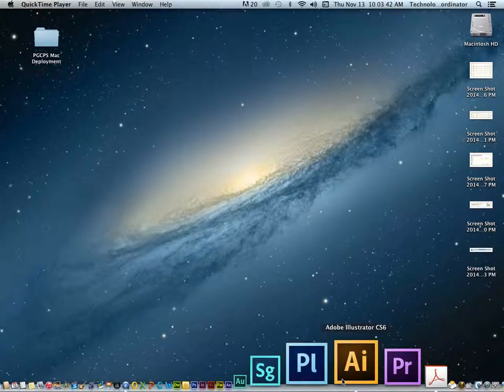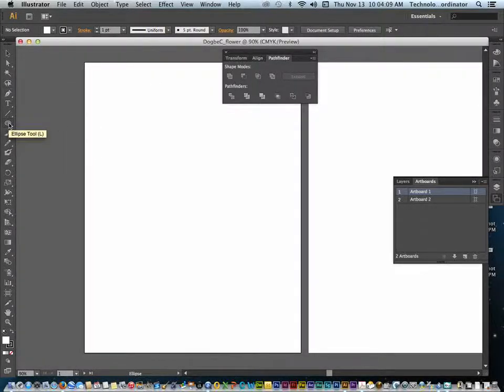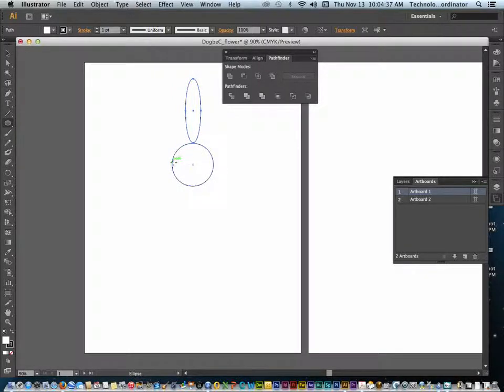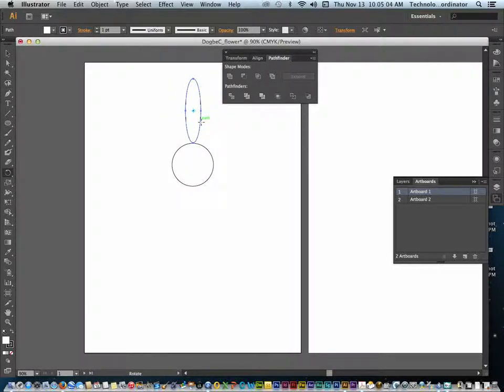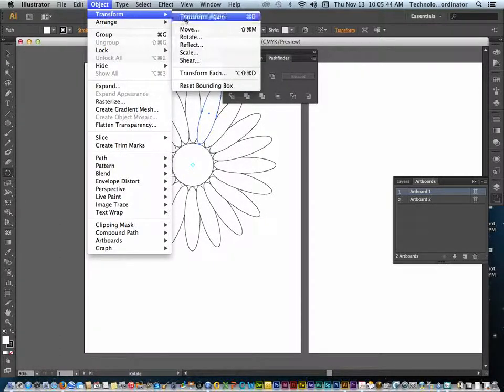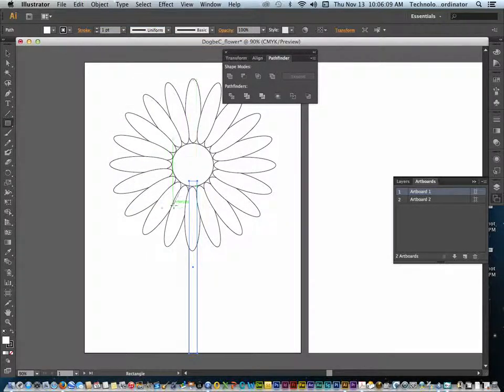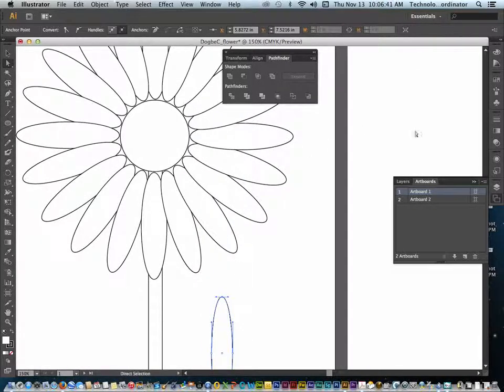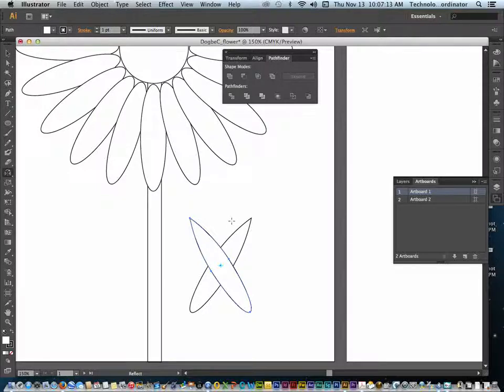Adobe Illustrator: How to…Flower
Ellipse tool, Rectangle tool, Rotate tool, Reflect tool, Create New Document